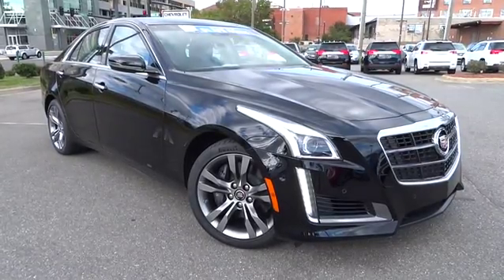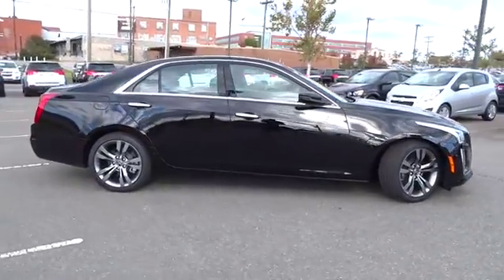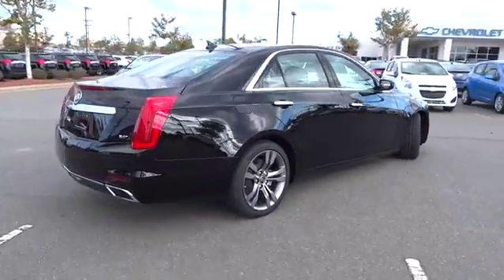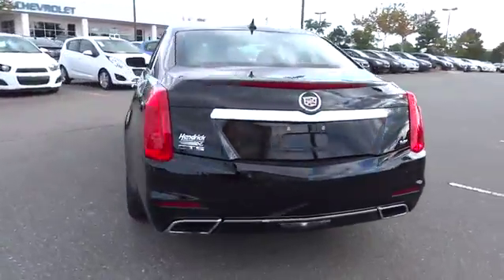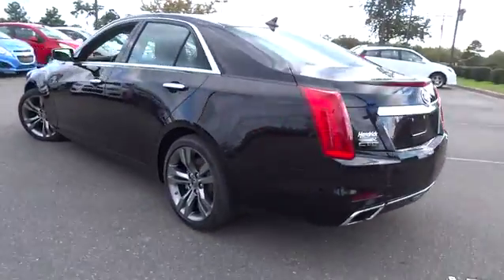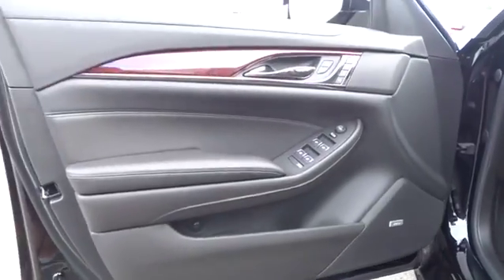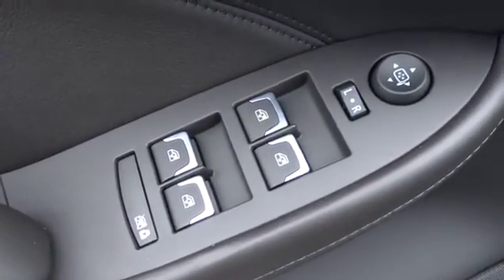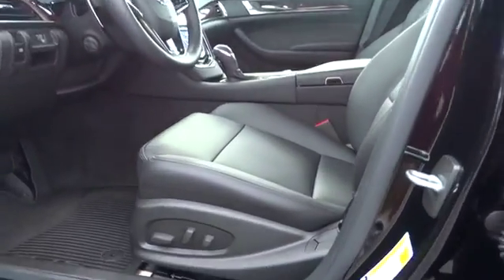2014 Cadillac CTS Durham, Chapel Hill, Raleigh, Cary, Apex, NC D149934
2014 Cadillac CTS
2014 Cadillac CTS 4dr Sdn 3.6L Twin Turbo Vsport RWD - Stock#: D149934 - VIN#: 1G6AU5S82E0149934

409 S Roxboro St.

Navigation, Heated/Cooled Leather Seats, Auxiliary Audio Input, Satellite Radio, Turbo Charged, EMISSIONS, FEDERAL REQUIREMENTS, Alloy Wheels. BLACK RAVEN exterior and JET BLACK W/ JET BLACK ACCENTS interior, Vsport RWD trim CLICK ME! KEY FEATURES INCLUDE: Leather Seats, Navigation System, Heated Front Seat(s), Cooled Front Seat(s), Back-Up Camera, Turbocharged, Premium Sound System, Satellite Radio, Auxiliary Audio Input, Telematics, Aluminum Wheels, Remote Engine Start, Multi-Zone A/C. MP3 Player, Remote Trunk Release, Keyless Entry, Child Safety Locks, Steering Wheel Audio Controls. OPTION PACKAGES: EMISSIONS, FEDERAL REQUIREMENTS. Vsport RWD with BLACK RAVEN exterior and JET BLACK W/ JET BLACK ACCENTS interior features a V6 Cylinder Engine with 420 HP at 5750 RPM*. WHO WE ARE: This dealership is a member of the Hendrick Automotive Group, the 6th largest automotive group in the United States. This gives us many advantages over our competition. I know that when you buy a New or Pre-owned vehicle from Hendrick Durham Auto Mall you know you are getting a vehicle from a reputable organization. Like most successful companies, our business, products and services are only as good as our employees. Horsepower calculations based on trim engine configuration. Please confirm the accuracy of the included equipment by calling us prior to purchase.